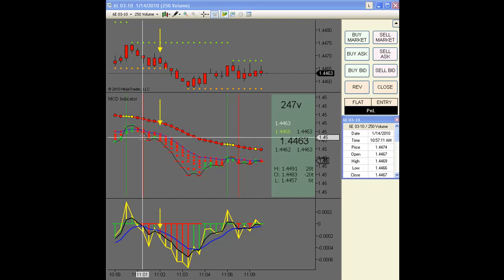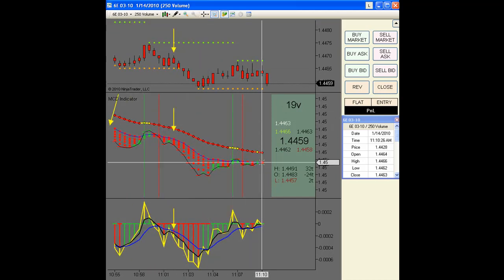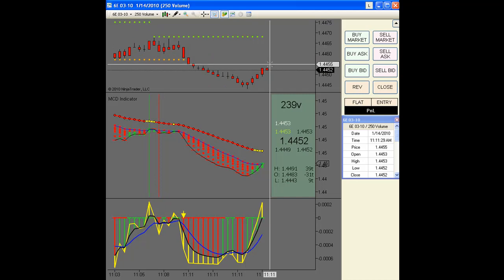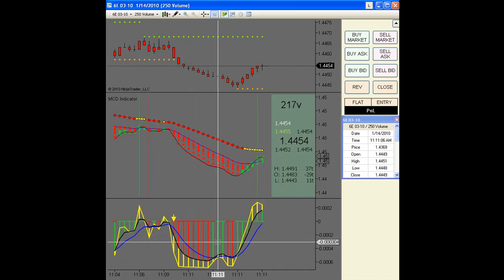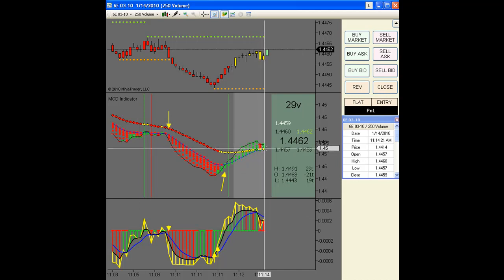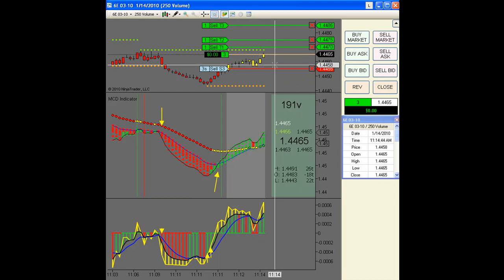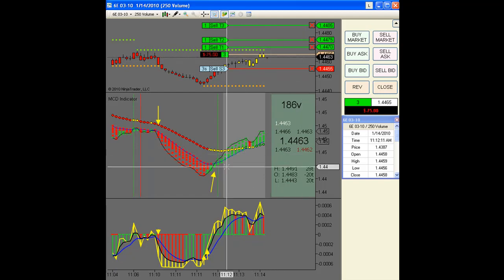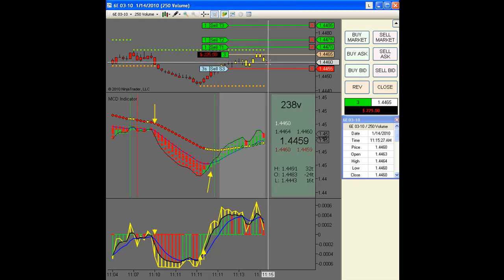EminiTradingSolutions com HD Euro(6e) - Part 2 of 2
Currency trading the Euro(6e) with the MCD Indicators.  Thank you.